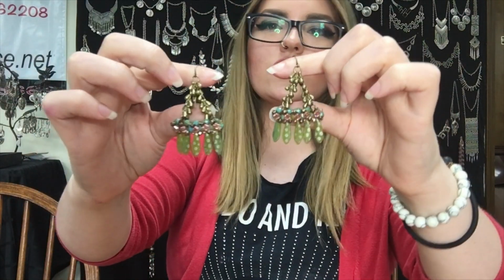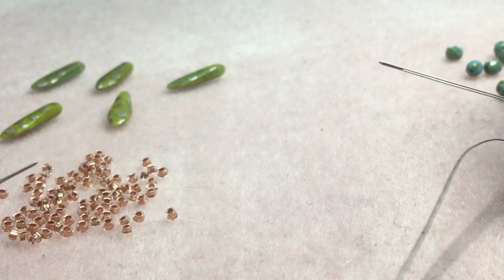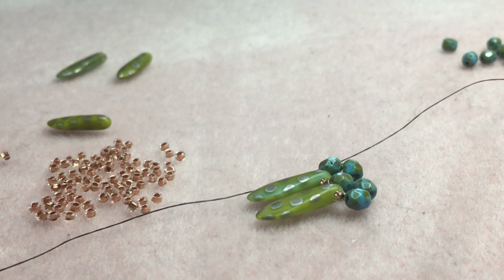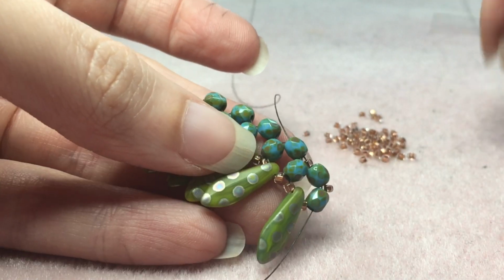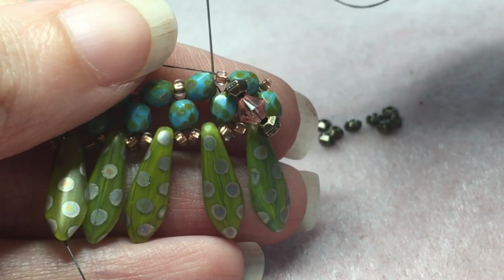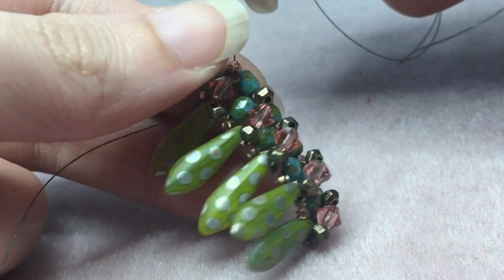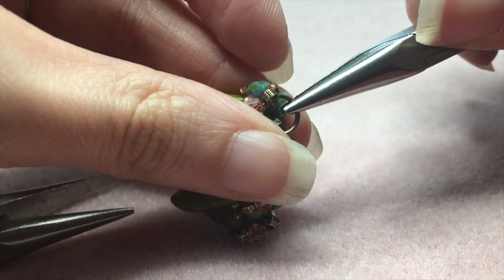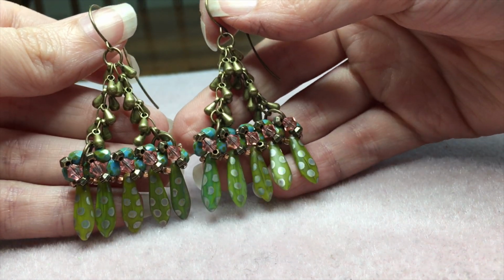How To Make Easy Seed Beaded Dagger Earrings With The Bead Place (Beginner Friendly)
Abbi Berta, of The Bead Place shows how to make a pair of right angle weave beaded earrings using 4mm Fire Polish beads, 4mm Swarovski Crystal bicones, size 11 seed beads, TierraCast 3mm hex beads, Czech daggers, and decorative drop chain.